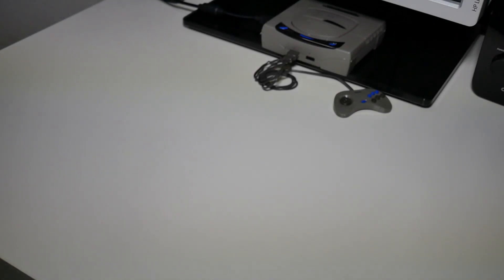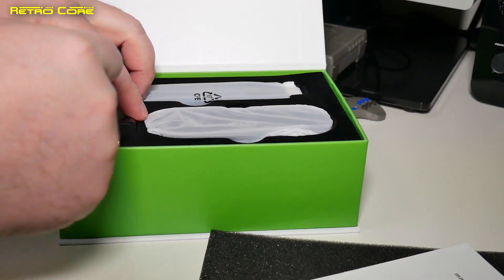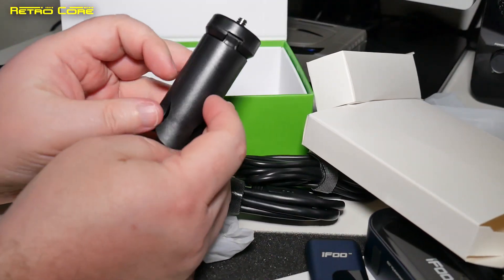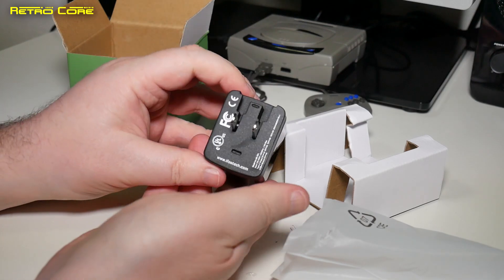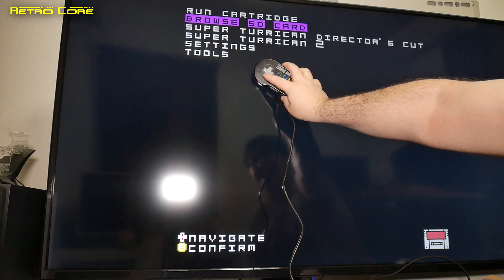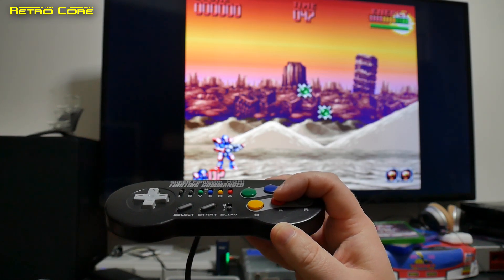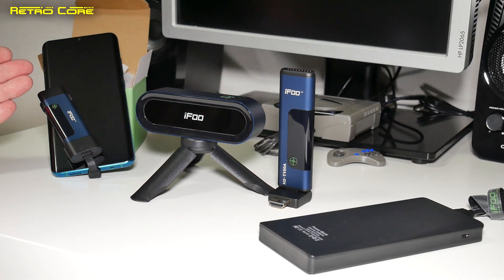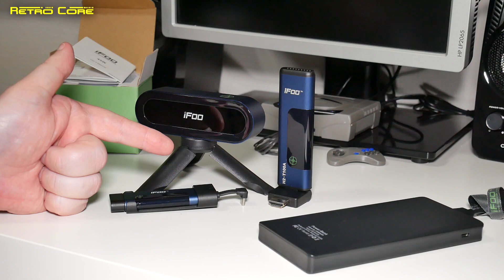iFoo - UHD 60fps Wireless Streaming and lag free? - Unboxing and Review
Well, talk about good timing.  The day I'm uploading this is the day the Kickstarter campaign went live.

I'm not joking, I've had this device for about 3 or 4 weeks now and it works like a charm.  Used it for PC, retro consoles via a Framemeister, PS4 and more.  Just wish I still had a Switch to try out that Switch dock charger thing.